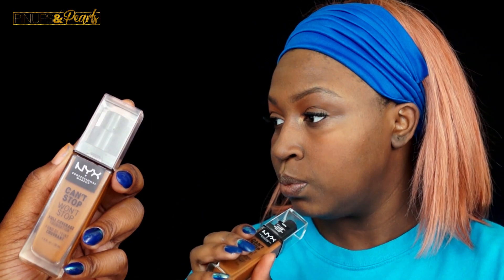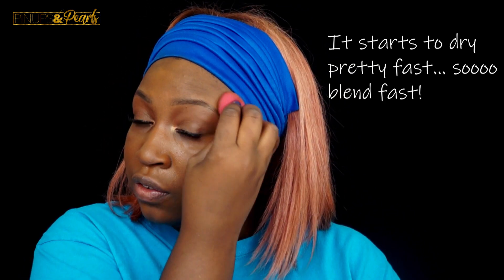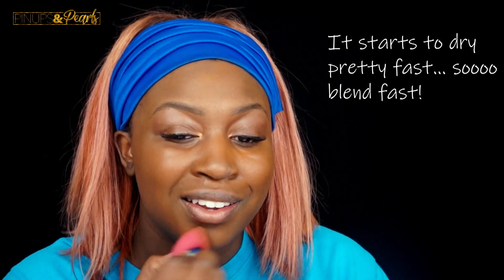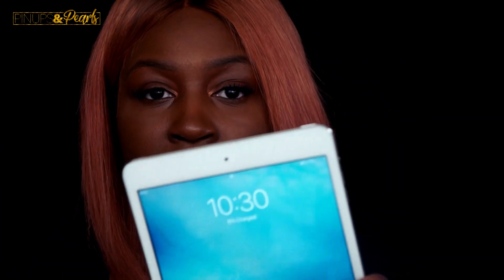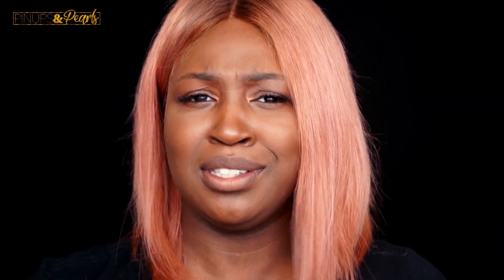First Impression! + Wear Test | Alissa Ashley x Nyx Can't Stop Won't Stop Foundation!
wesssssuh wit it y'all !!!

Hey y'all ! I hope you guys enjoyed this video!

But anywayyy if anyone has any questions|comments|suggestions leave them down below!

If you actually made it down here comment your favorite types of videos :)

Also if you want send me suggestions! I love making videos for you guys sometimes I run out of ideas!

Are you a YouTuber or Business Owner?
Would you like for me to create a something for your channel?
I make banners , logo, intros, outros, you name it I can help!